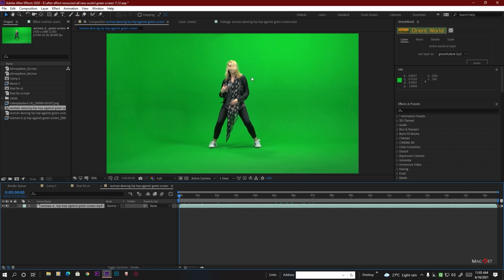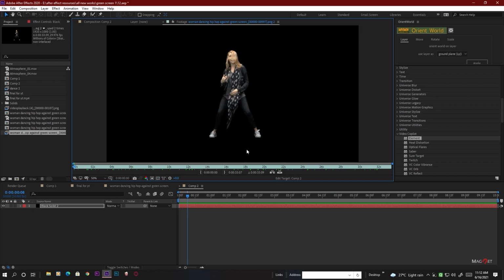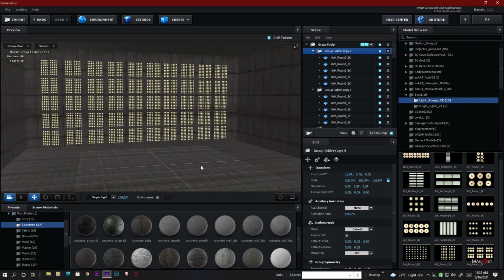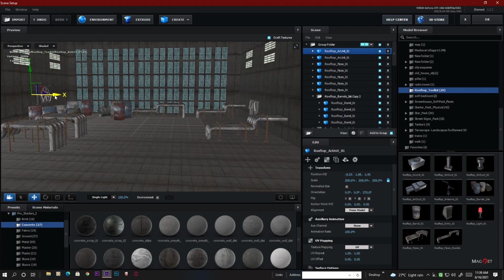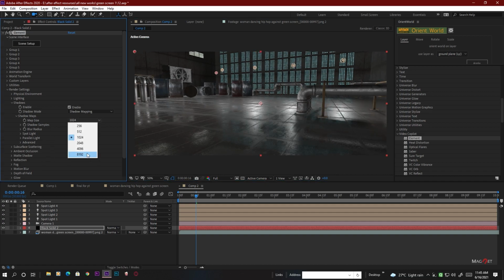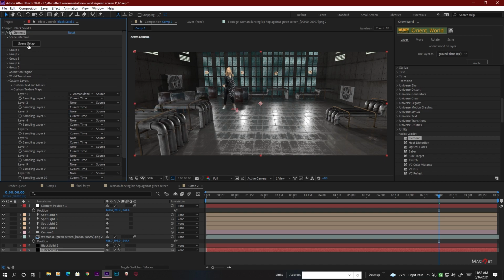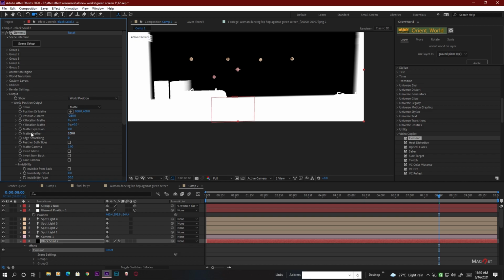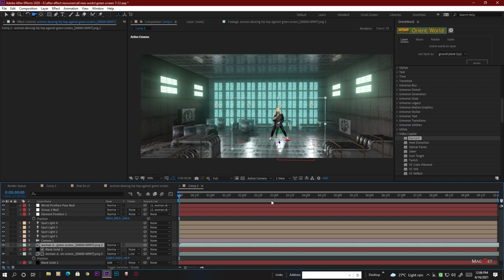Green Screen Footage compositing Tutorial inside Element 3D II After effect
Hello friends,
In this video, I show how to import green screen footage inside element 3D hope you all like it.

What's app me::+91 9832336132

I'm Amit

Signing out...